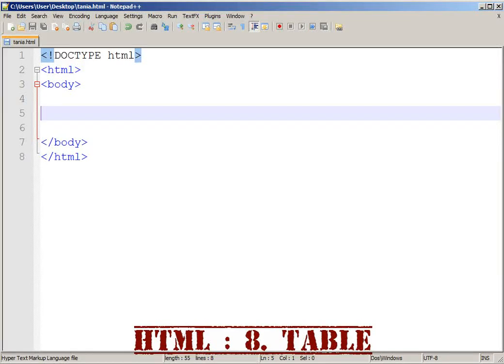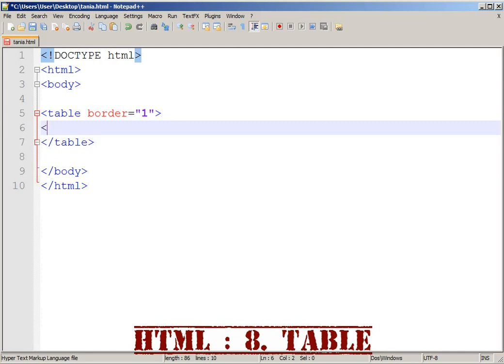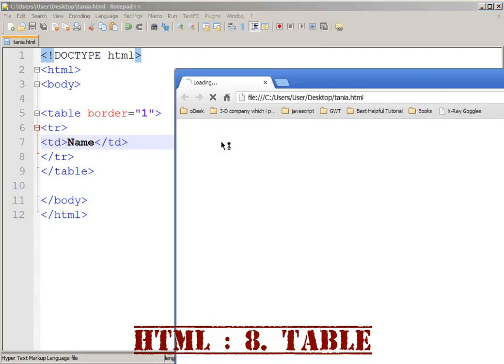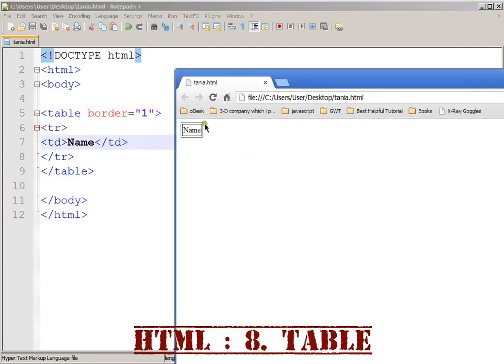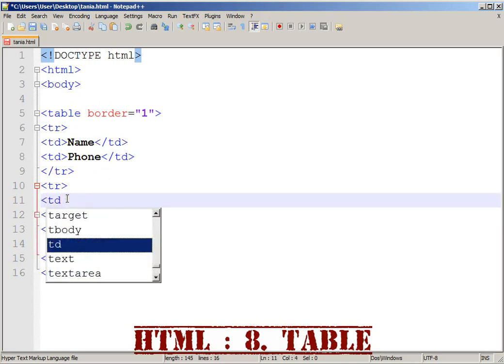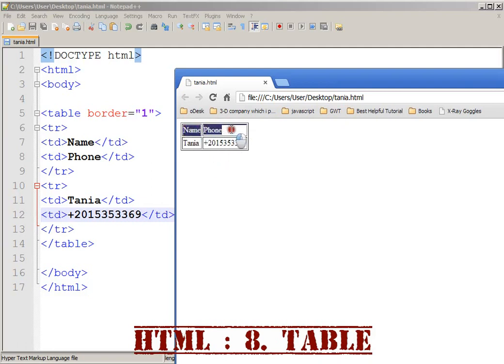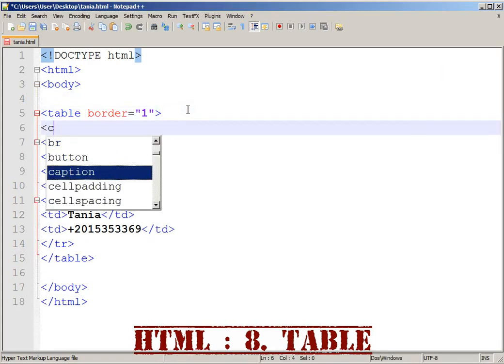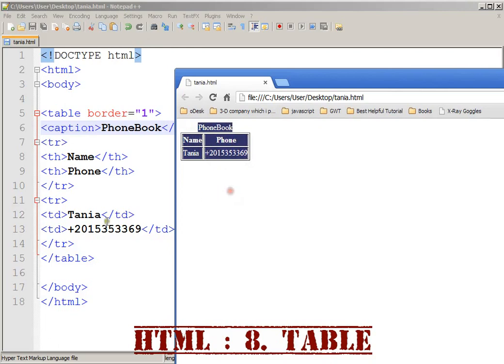Html Tutorial In Bangla 8. Table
Hello friends,

I had made some html tutorial for my girlfriend. But now I'm wondering about that it also might be useful for all of my YouTube friends from Bangladesh. That's why I'm going to upload all these tutorials. I hope you will be benefited!

This tutorial about how to create a table on html page. Just remember that tr means table row and td means table data (cell). I also tried to explain about how to give a caption for a table, use of border, cellpadding, cellspacing, colspan and rowspan. I think that's enough about table, So start practice and wait for next one.

এ টিউটোরিয়াল আমার গার্লফ্রেন্ড এর জন্য করা হয়েছিল। আপনাদের সুবিধার্থে আপলোড করে দিলাম। আশা করি একবারে খারাপ লাগবে না।